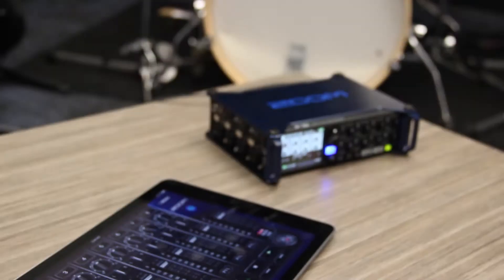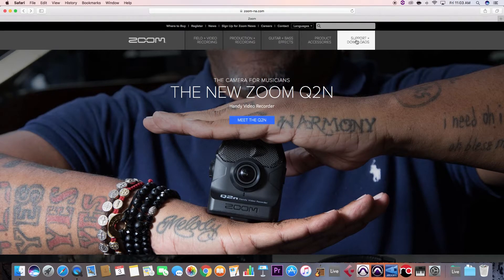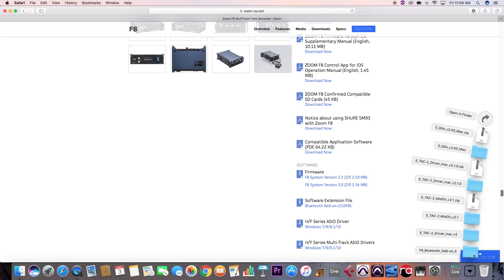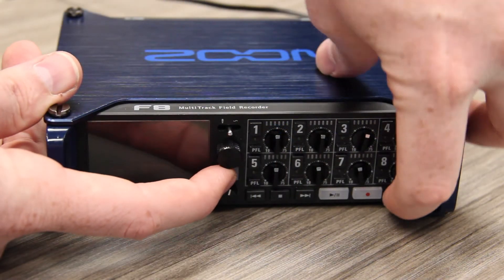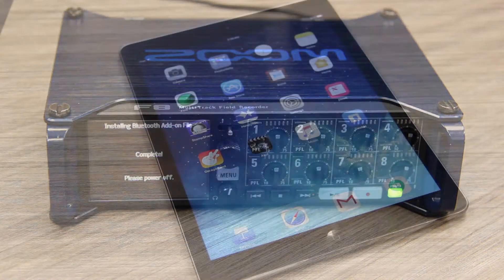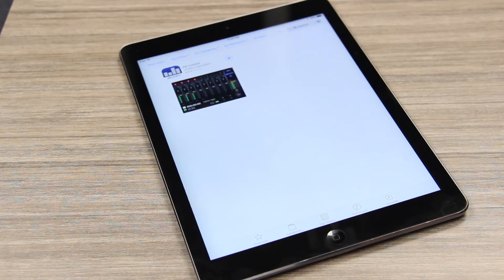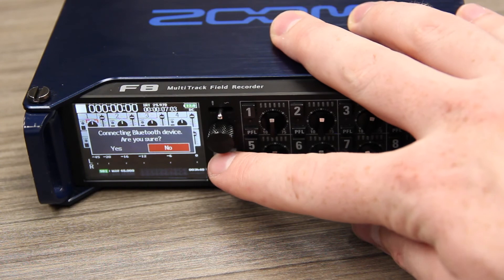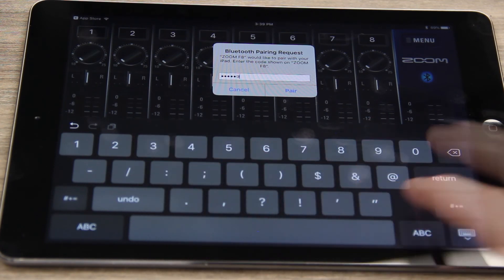F8 Bluetooth Setup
In this video we will discuss how to setup the bluetooth functionality of your F8. You will then be able to control your devices settings using an iOS device and the F8 Control app.

Hello, this is John from Zoom and in this video I am going to show you how to set up and pair your F8 to the F8 Control app for iOS.

Prior to using the app, you must first install the Bluetooth Add-on Extension onto your F8.

First, insert your F8’s SD card into your computer. Next, open your browser, and navigate to zoom-na.com. Click on the “Support + Downloads” tab on the upper right. Click on  “Field Recording” and select the F8. In the “Downloads” section, download the “Bluetooth Add-on” file. Open the downloaded folder and copy the F8ADDON.ZAO file onto your SD card’s root directory.

Safely eject the SD card from your computer, and insert it into Slot 1 of the F8. While holding “Menu”, power on your F8. You will be prompted with the “Installing Bluetooth Add-on File” screen. Use the control knob to select “Yes”. Once complete, turn your F8’s power off.

Next, on your iOS device, make sure that your bluetooth is on. Open the App Store on your iOS device and search for “F8 Control”. Tap “Get” to download the F8 Control app.

The first time you launch the F8 Control app, you must pair your iOS device with the F8 to establish connectivity. To do this, power on the F8. Next, press and hold “Menu” on the F8. A confirmation message will appear on the screen of the F8. Select the Yes option. You will be prompted with a six-character password.

Enter the 6-character password on the F8 Control app. You will now be brought to the home screen, and the app will be ready to use with your F8.